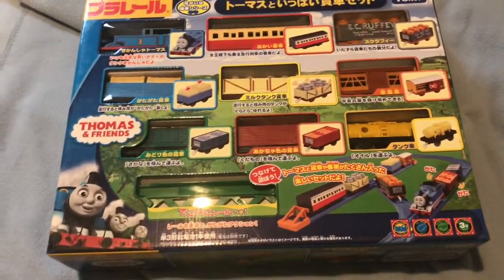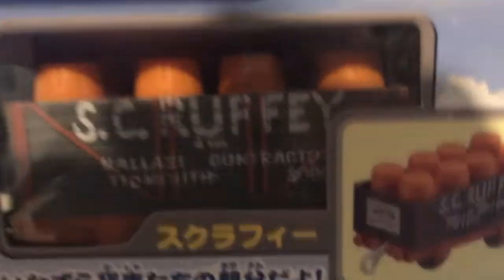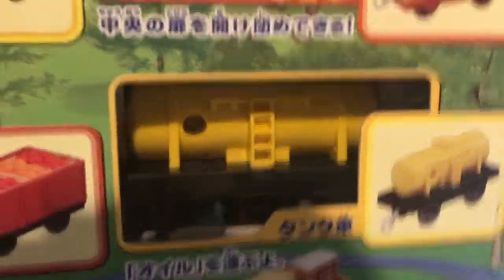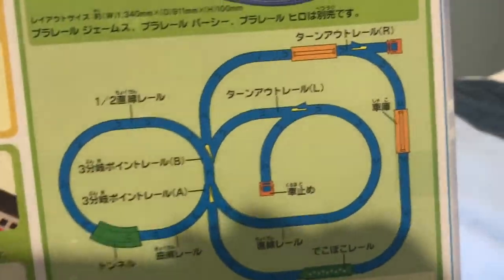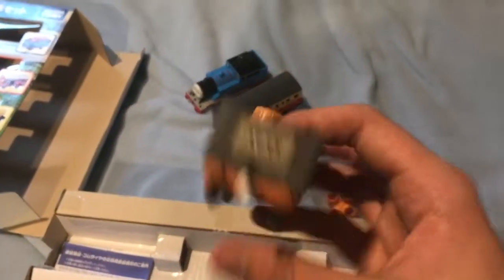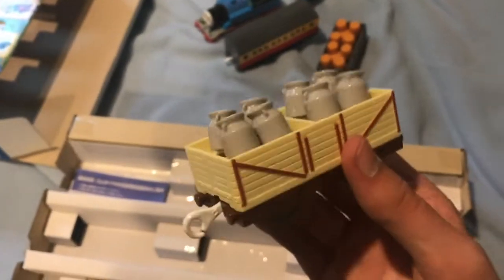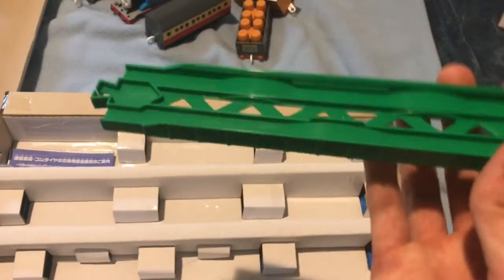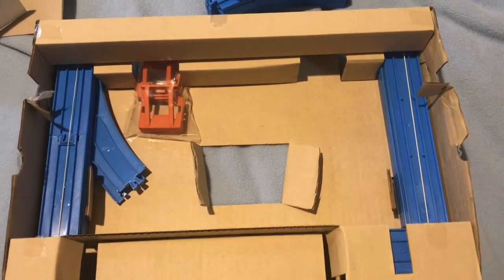Plarail Thomas Freight Set Unboxing & Test Run - SteveTheWeave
I joined the club